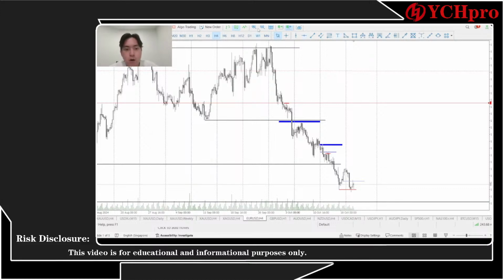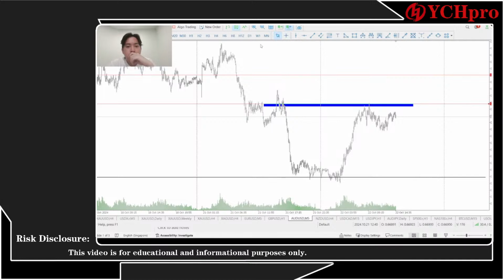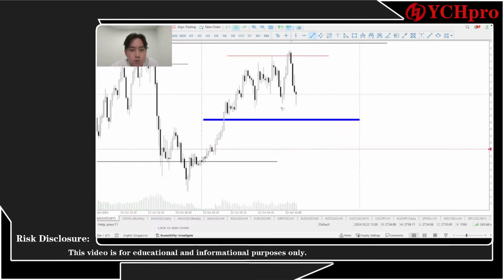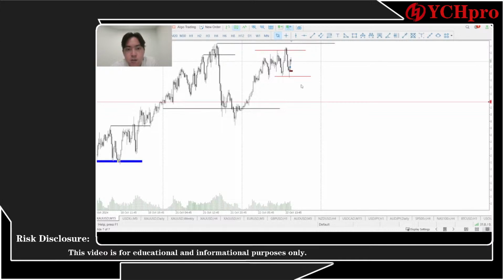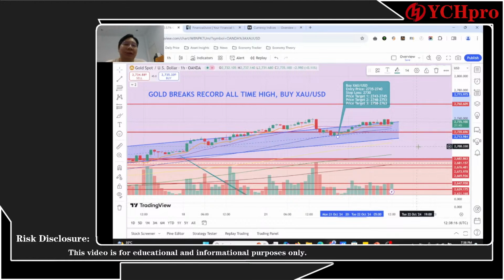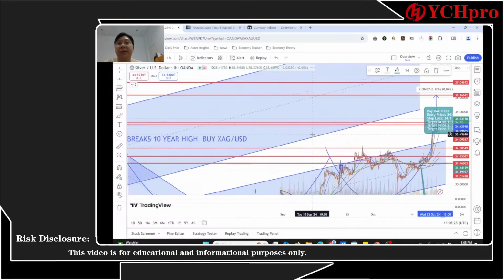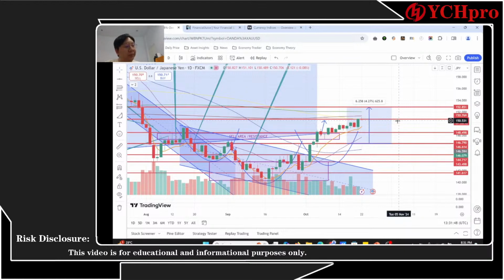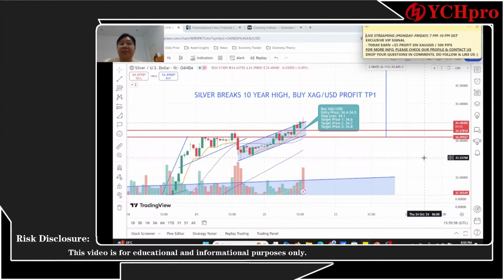Forex Trading Live - Gold Forex Signals - XAUUSD Forex Trading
London time 12:00 AM - 15:00 PM.
YCHpro Securities Co Ltd has a registration with the Financial Services Commission (FSC) of Mauritius under the Securities Act 2005, the Securities (Licensing) Rules 2007, the Financial Services (Consolidated Licenses and Fees) Rules 2008, License No. GB23202152 and Company Registration No. 199660.

📈 Live Forex trading in the UK London session from 12:00pm to 15:00pm every day, Monday to Friday, with YCHpro live trading explanations.

The best forex education stream.